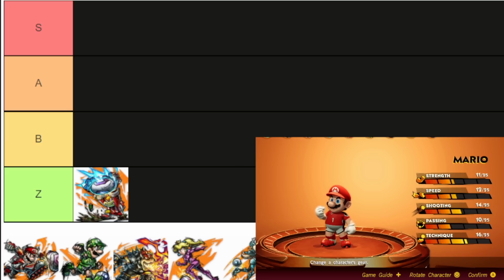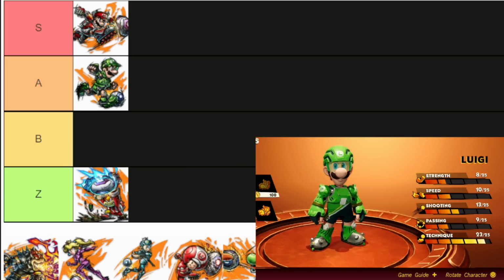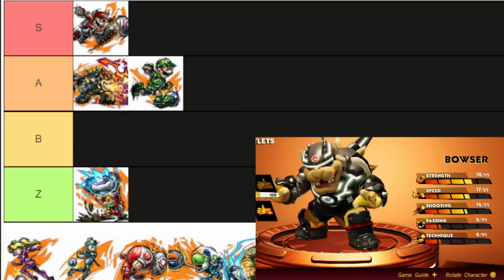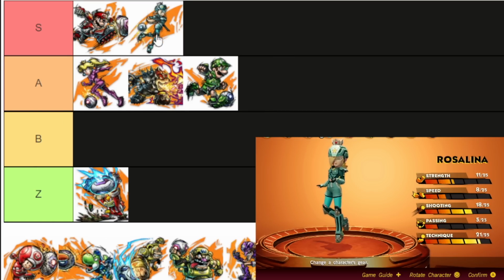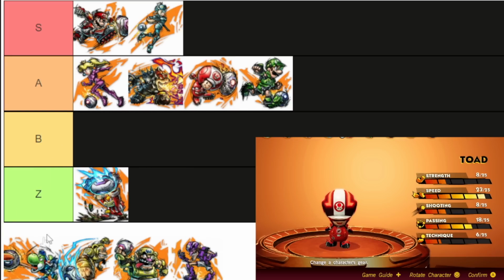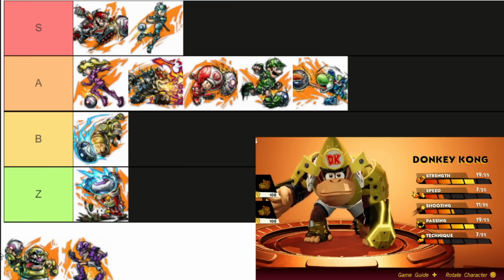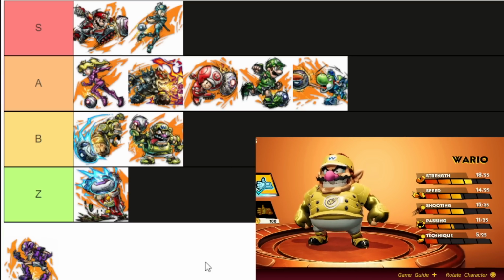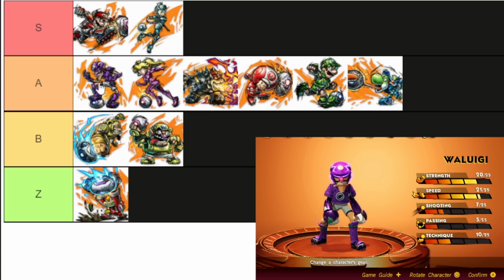I Played EVERY Character to Make This Tier List.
Now that I have played every character and made builds, where does my tier list stand? Mario strikers battle league probably isn't going to change much for me after making this tier list, but it's finally time to play competitive club mode.

Hello, I'm TonesBalones and I love doing random gaming challenges and speedruns. I'm most well known for Splatoon speedrunning, and have been a runner for GamesDoneQuick several times. Everyone be nice in the comments my mom doesn't want to see any bad words.